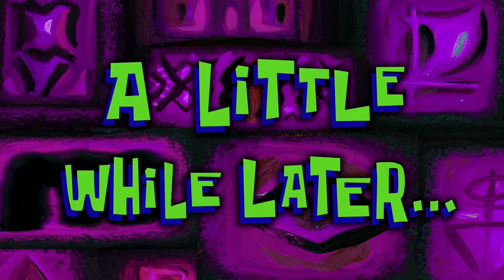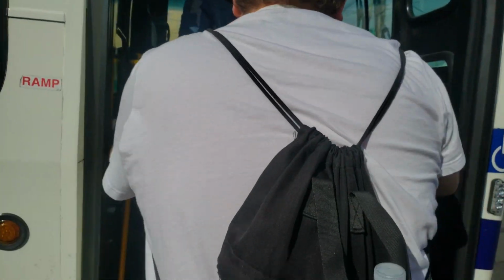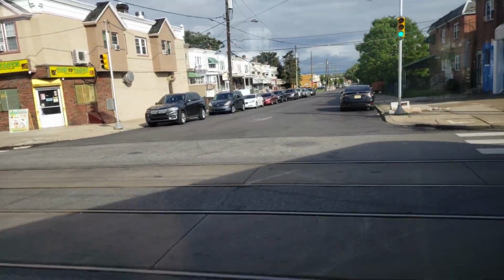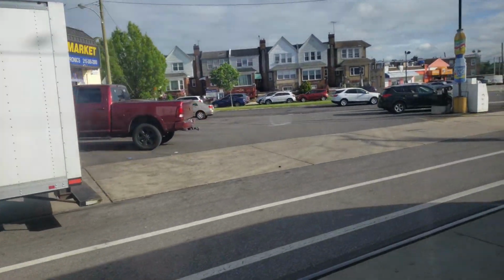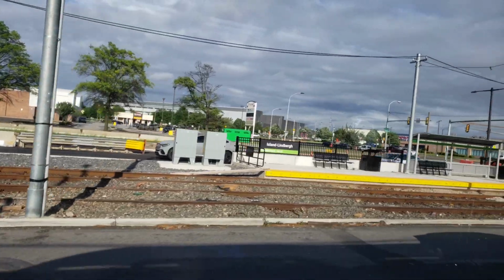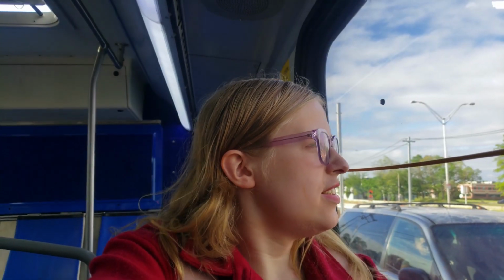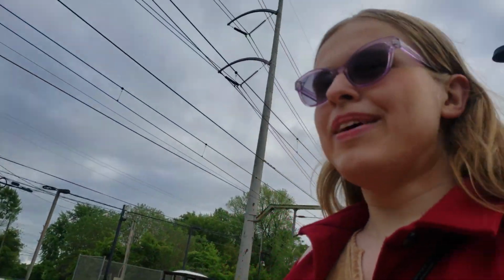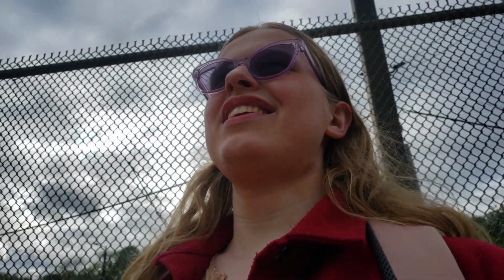SEPTA's Trolley Extension Bus Service (T5 / Route 36)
Zack and I rode the T5 and the T5 Bus extension to the end. Seems strange to substitute such a small portion of the route with bus service, but SEPTA has a good reason. Watch and find out.